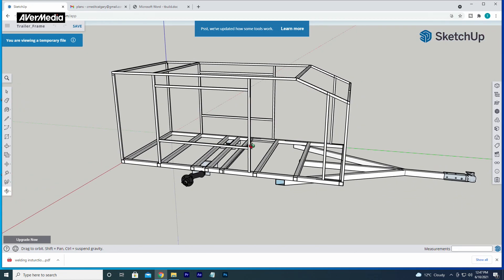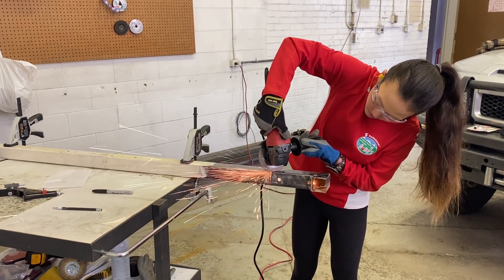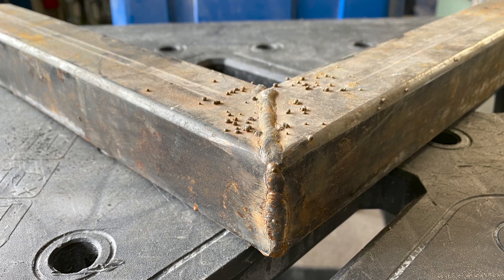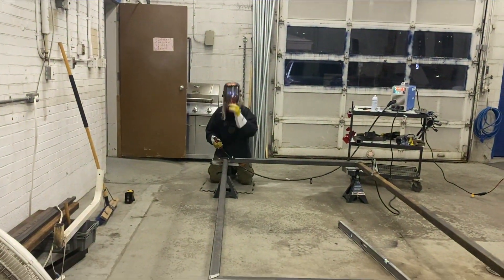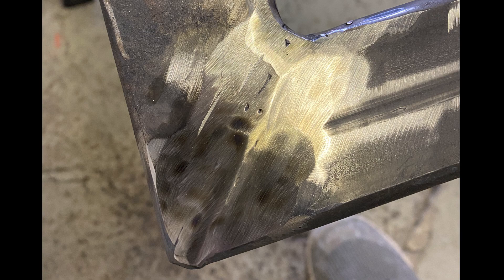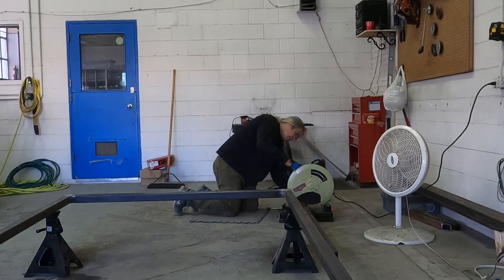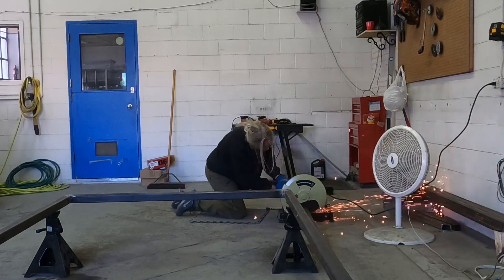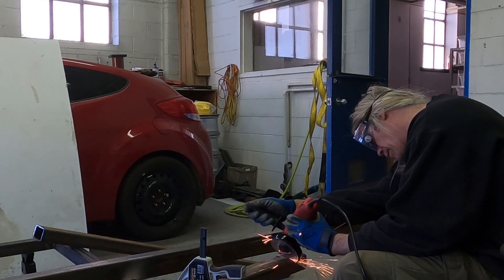DIY Squaredrop camper build - with plans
Welcome to life in color. Come along for the ride while we build a DIY Squaredrop camper from scratch.  We learn how to weld, cut the steel and weld it up.  We have also included the Sketchup plans for you.  Our hopes are that you will have a laugh as well as maybe learn from our mistakes.
00:00
00:35 learning to weld
02:09 using chop saw
02:50 squaring up the frame
06:00 turning the trailer frame over
06:45 cutting cross beams
08:20 cutting supports for the main hitch
10:45 welding supports